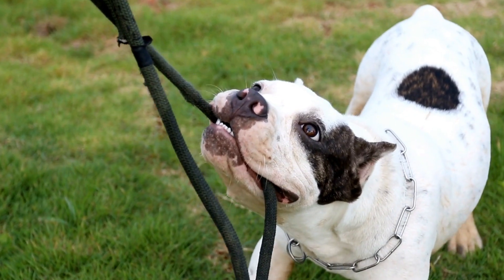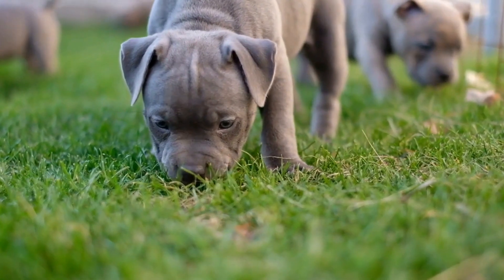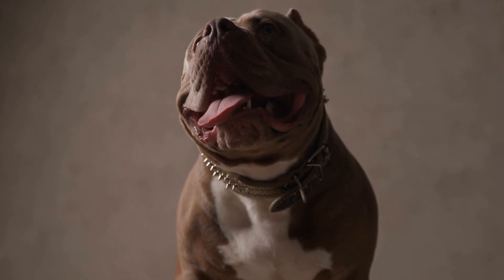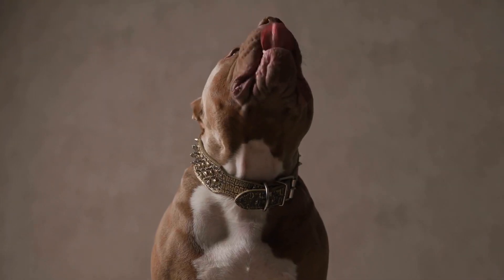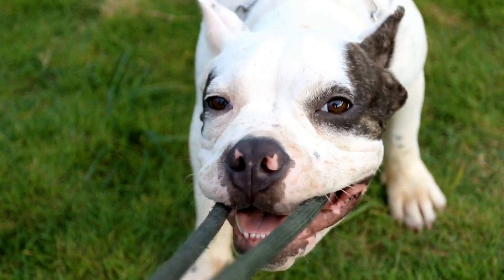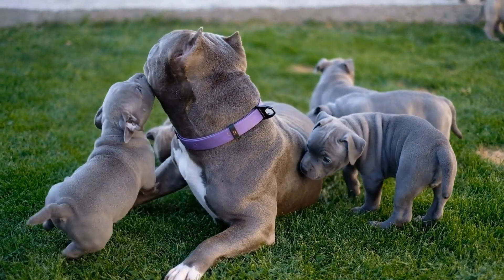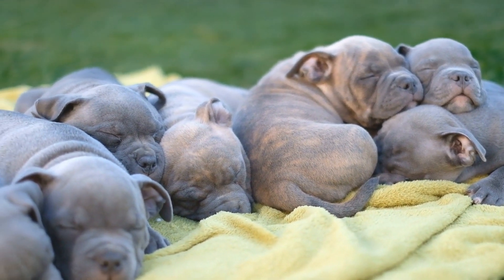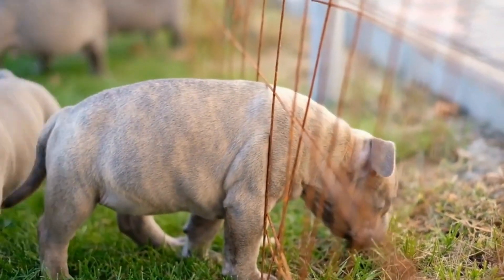Challenging Your American Bully's Mind: Mental Stimulation Activities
Puzzle toys and treat dispensers are great mental stimulation activities for American Bullies. These interactive toys challenge their problem-solving skills and reward them with treats, making them an enjoyable and engaging experience. Puzzle toys and treat dispensers are an ideal way to keep American Bullies mentally active and entertained. Keywords: American Bullies, Puzzle Toys, Treat Dispensers, Mental Stimulation, Problem-Solving Skills, Interactive Toys, Engaging.